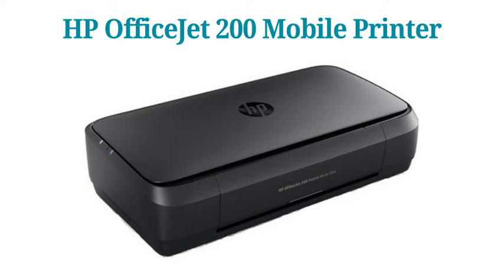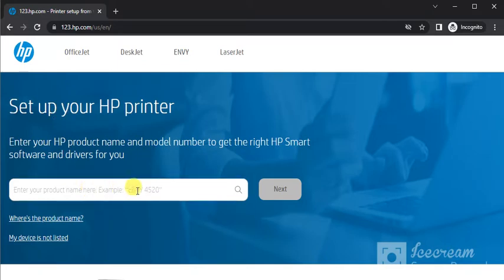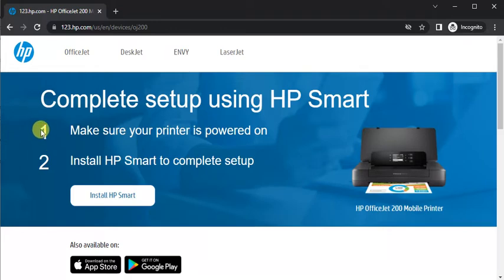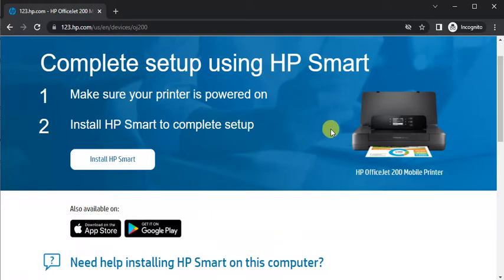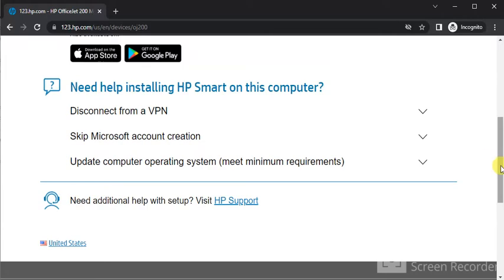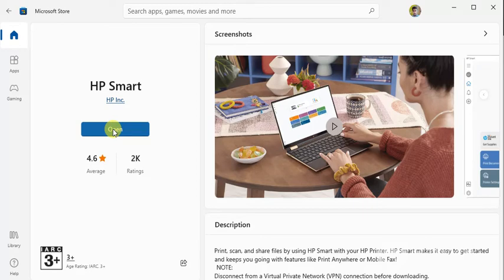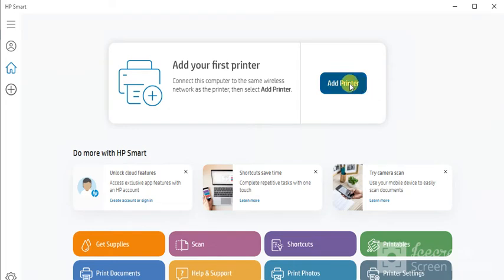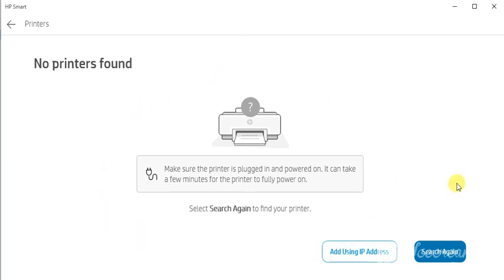How to Setup of HP OfficeJet 200 Mobile Printer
Hi there! This video is a step-by-step guide to Download Printer setup Driver for HP OfficeJet 200 Mobile Printer.

Printer setup
Printer setup drivers
HP OfficeJet Printer setup
HP OfficeJet 200 Mobile Printer
Setup of HP OfficeJet 200 Mobile Printer

Note:
1. This video is applicable for almost all HP Printers to Install drivers in the same way.
2. HP Smart app is available for Windows, Android and iOS devices - choose as per your preference.